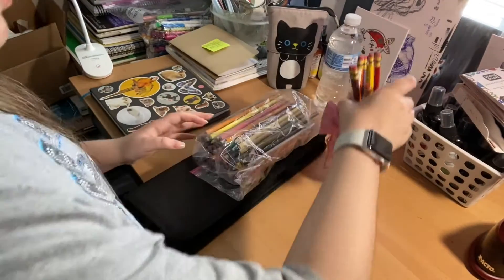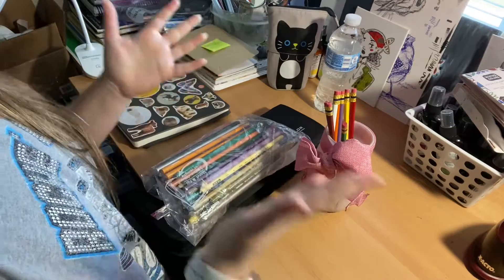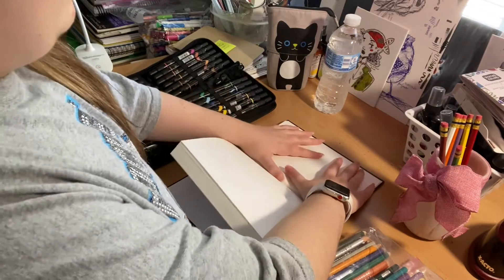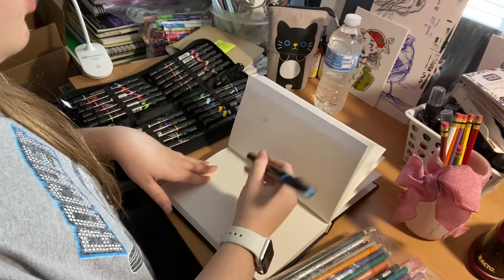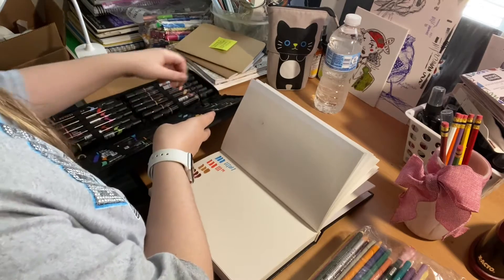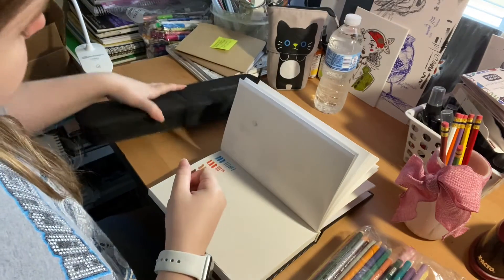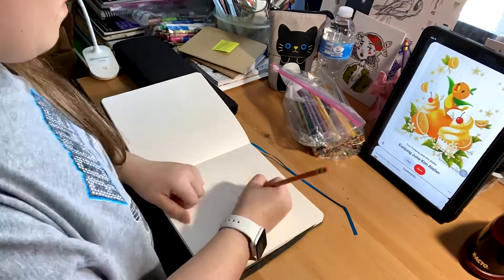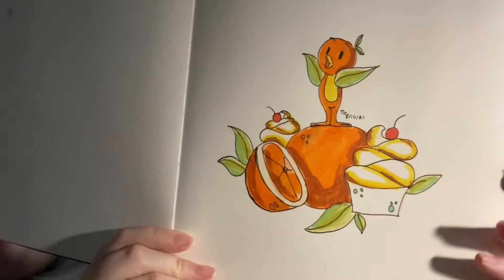In Depth Review Of Prismacolor + Orange Bird Illustration | TORI GRACEN